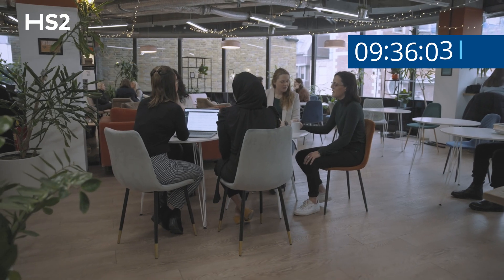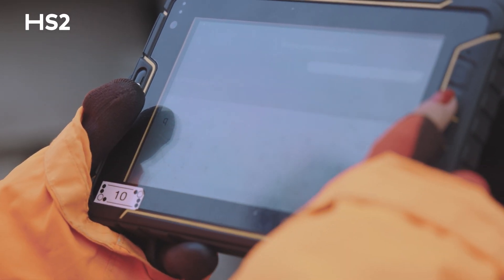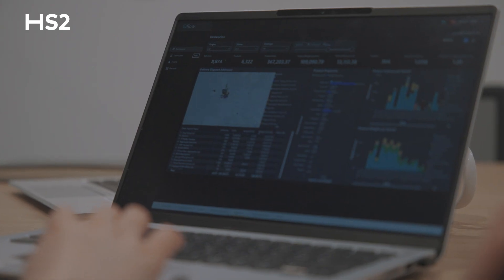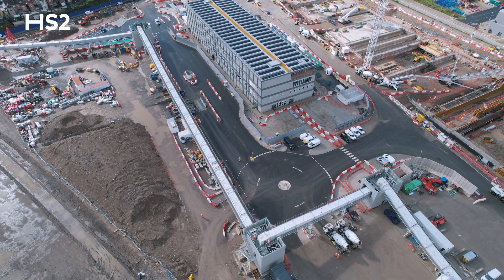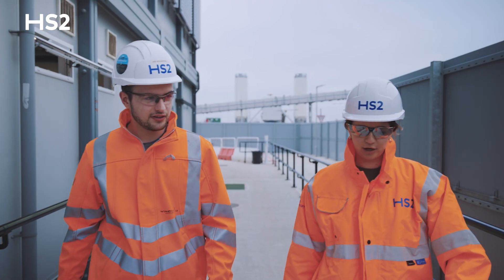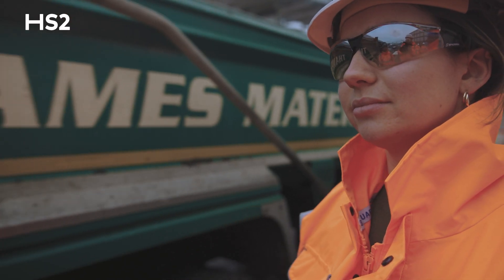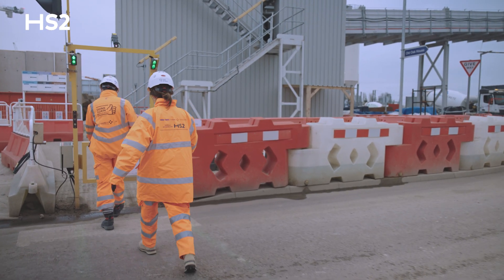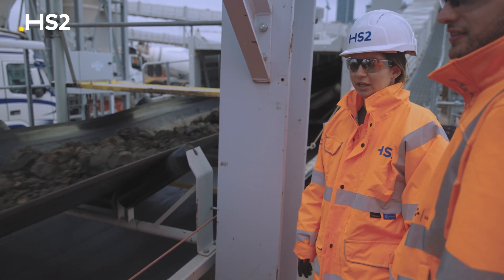Supply Chain Stories: HS2 and Qflow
Founded in 2018, sustainable startup Qflow are a HS2 supply chain success story. Their software digitally logs materials delivered and waste transferred during construction using just a photograph, and is being used by HS2 joint ventures Aligns, BBVS and SCS.

Through a combination of artificial intelligence and machine learning, Qflow automates data capture and analysis to help drive both carbon savings and reduce paperwork on site, whilst also mitigating risk. By automating data capture, the Qflow platform can process large quantities of data in a short space of time, allowing for more accurate analysis and insights at the right time.

Jade Cohen, Brittany Harris and Serena Ward from the company take us on a ‘day in the life’ journey, showcasing how they are helping deliver Britain’s new zero carbon, high-speed railway.